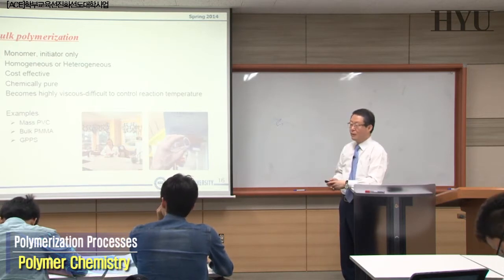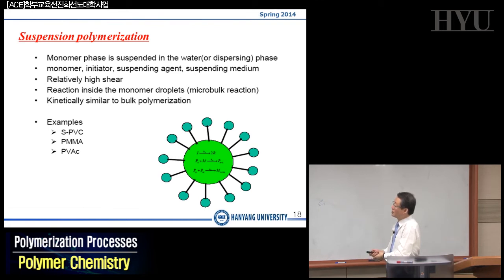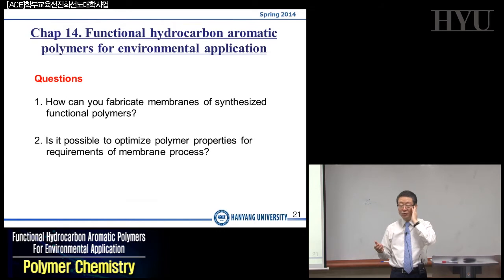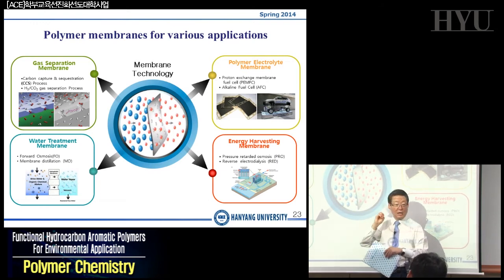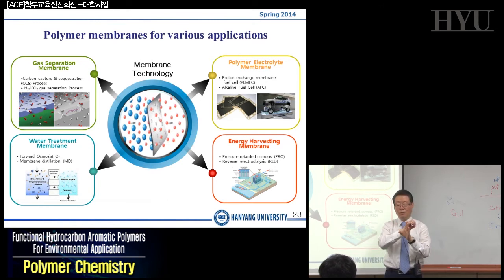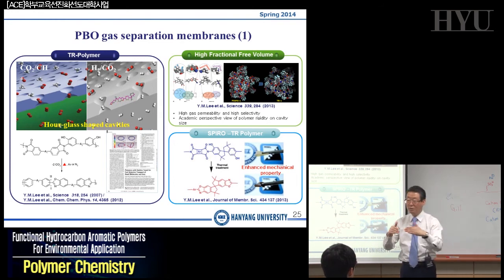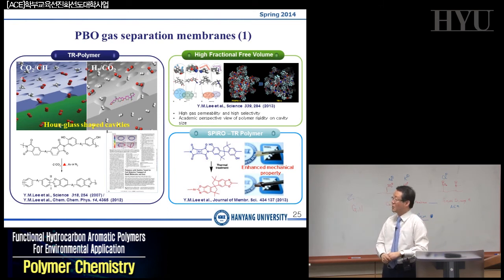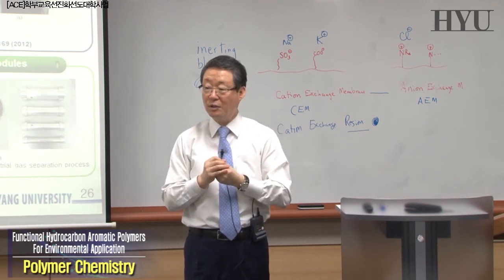20140516 고분자화학 20강 Polymerization Processes